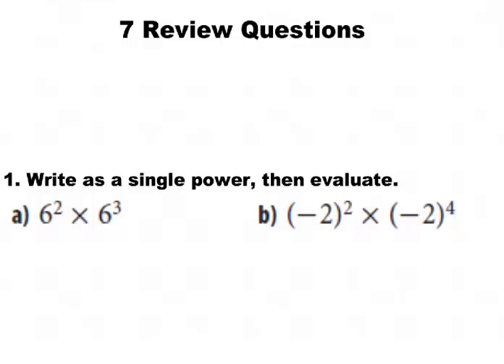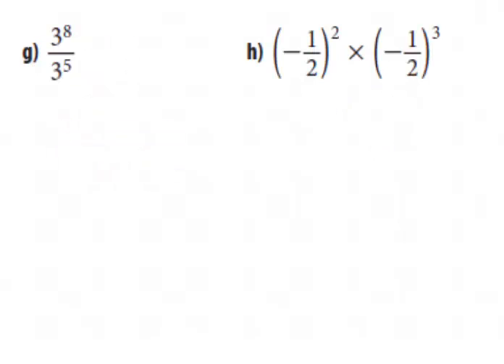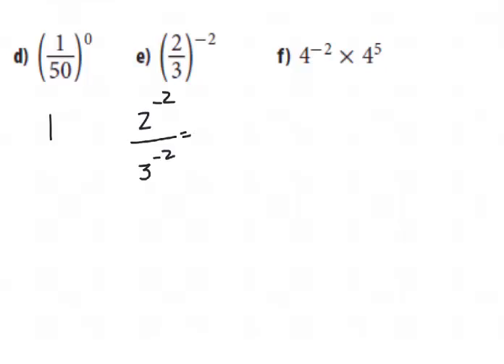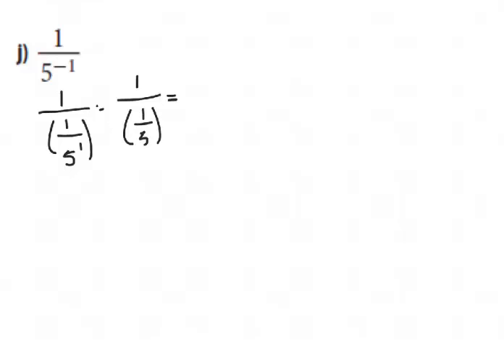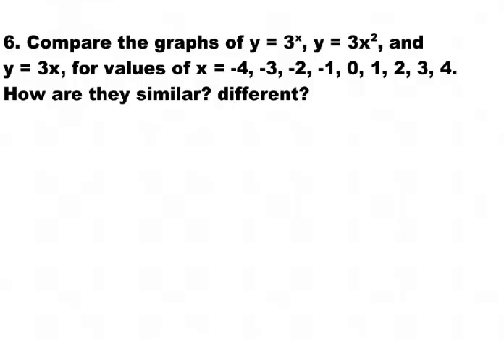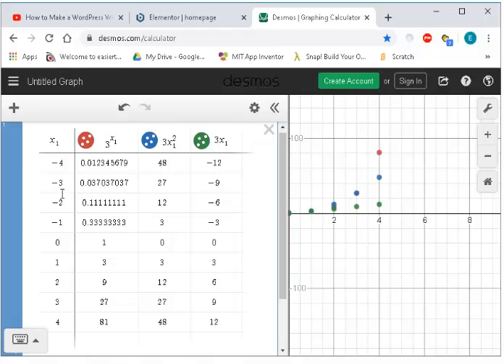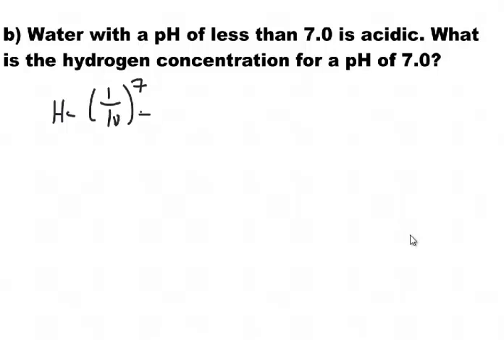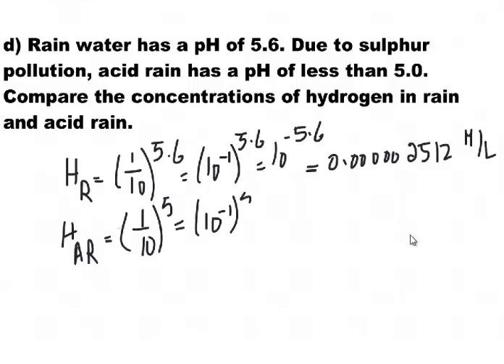mbf3c0, unit 7 Review Questions